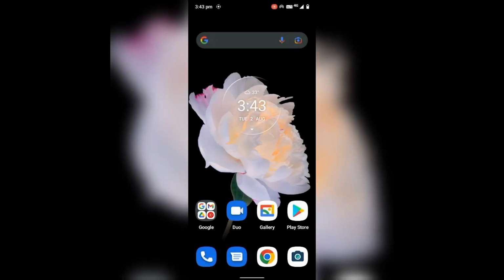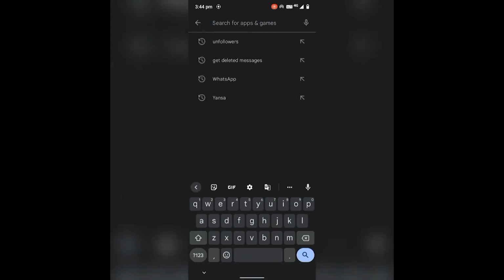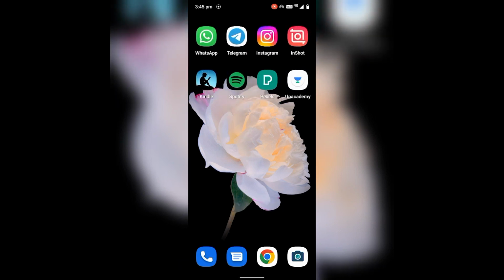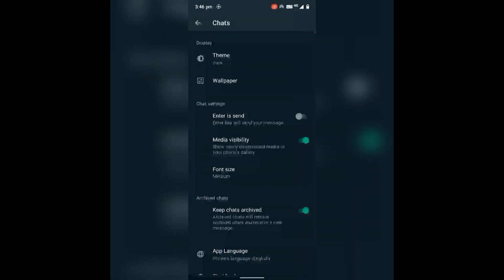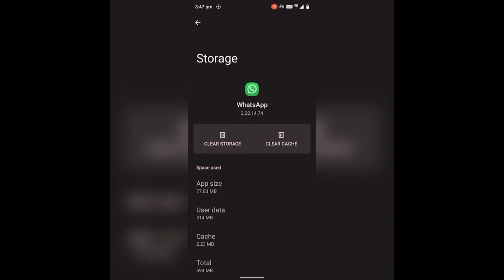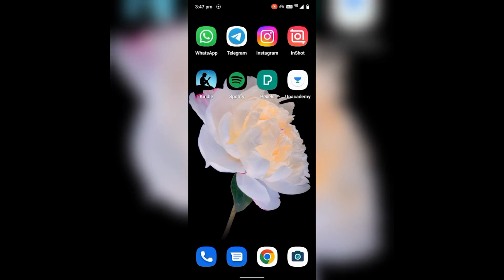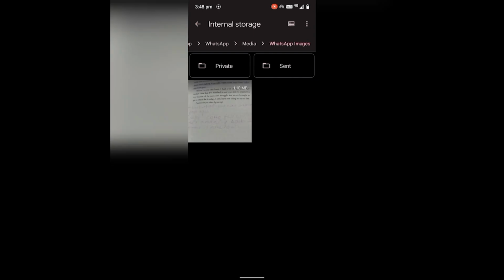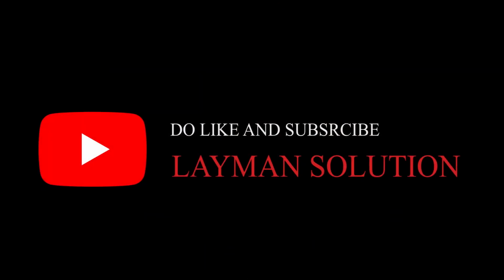How To Fix Whatsapp Images Not Showing In Gallery | WhatsApp Tutorial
In this WhatsApp Tutorial, you will learn How To Fix Whatsapp Images Not Showing In Gallery.

As a regular WhatsApp user, you can have very important media files sent to you in chats, but when you check your gallery, you cannot find them. The glitch of WhatsApp images and videos not showing in the gallery is usually Settings-related and easy to correct. When videos and photos are sent to you in WhatsApp, you may not be able to view them properly until you open them from the gallery and get a widescreen view. In this post, we will show you what to do if WhatsApp images and videos are not showing in the gallery.

If you have been viewing WhatsApp media files in your Gallery, you suddenly cannot; you can try restarting the phone. A simple glitch or bug in your device may have disrupted it. The issue of Whatsapp images and videos not showing in the gallery can perhaps be fixed by a simple restart.

Close all tabs and applications.
Press the power button, and swipe down to restart the phone.
You can also power off the phone properly and turn it on after some minutes.
If this does not fix it, then clear the WhatsApp Cache.